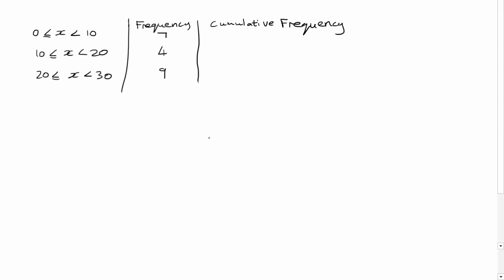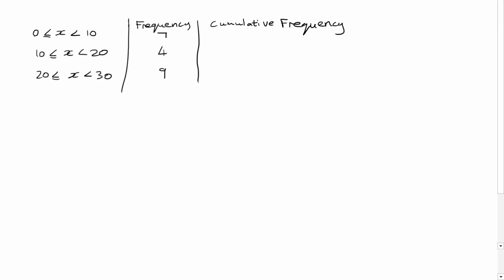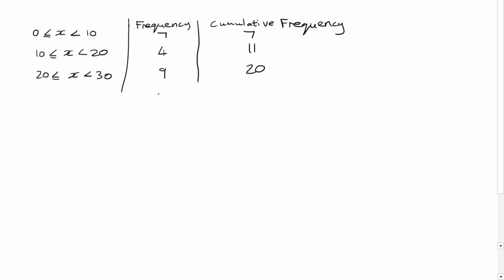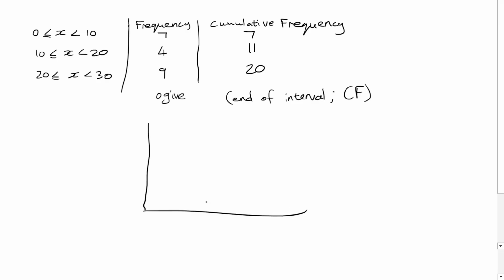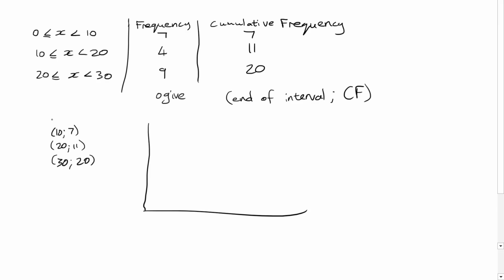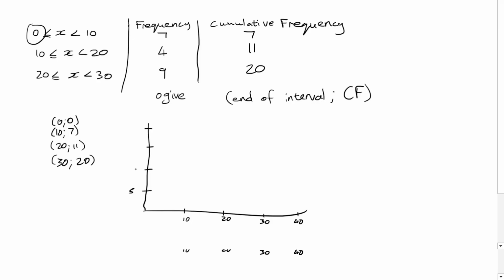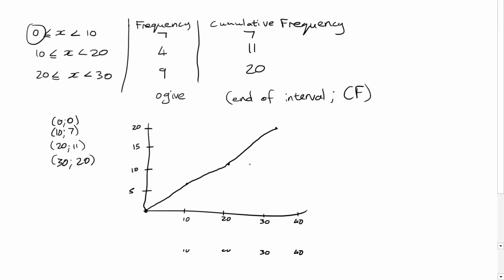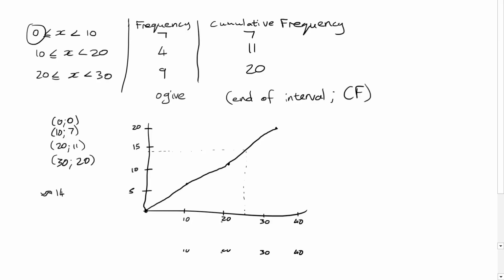Statistics Grade 11 Ogive intro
In this video I provide an introduction to cumulative frequency tables and ogive graphs and interpreting information from the ogive.